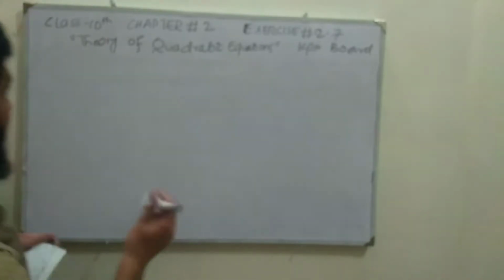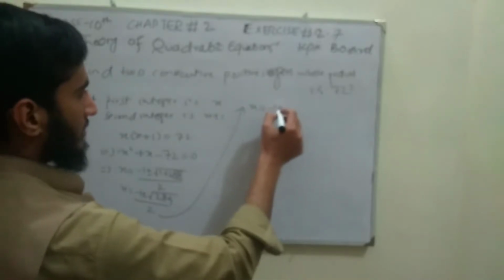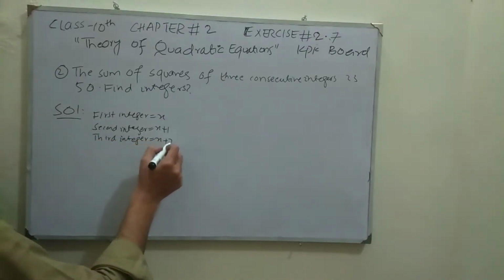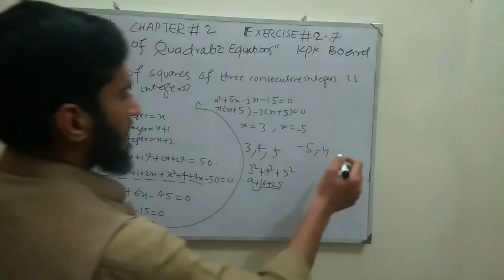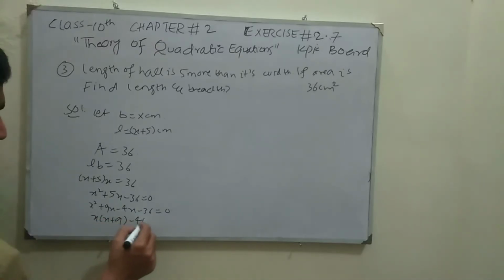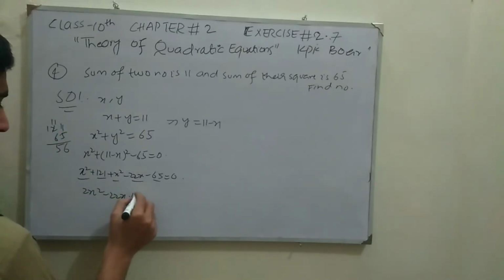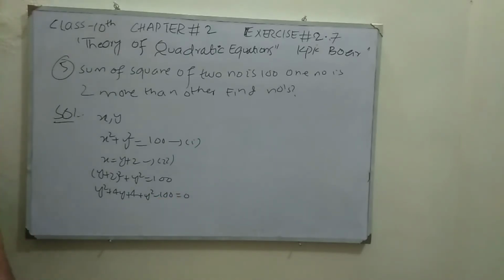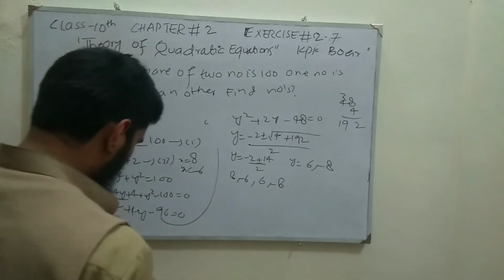Theory of quadratic equation | Exercise # 2.7 | Question # 01,02,03,04,05 | class 10th math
In this video we discussed exercise # 2.7, chapter # 2, theory of quadratic equation related with kpk board Pakistan.

We discussed in this exercise question related to linear and quadratic equation to solve for length, width for constant consecutive numbers.

Theory of quadratic equation by Engg  Arif Ali Khan

In previous video we discussed exercise# 2.6 which was totally related with simultaneous equations.

We will inshallah solve remaining five questions of this exercise in the next video.

Viewers in this video we will solve first 5 questions and remaining five questions will inshallah be solve in the next video exercise # 2.7 part 2 kpk board pakistan.

These questions will learn by you with Mechanical Engineer Arif Ali Khan and these problems are facing to us in our daily life which could be solved using quadratic equation.

In the next exercise we will inshallah solve mcqs based on discusssed exercises of chapter # 2 "Theory of quadratic equation". kpk board pakistan.